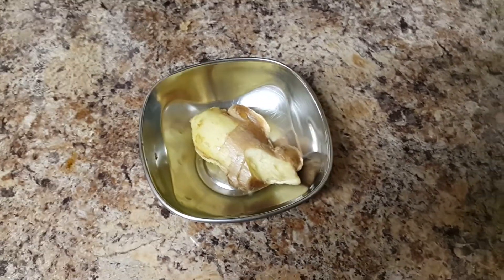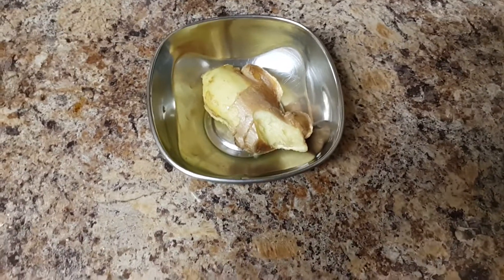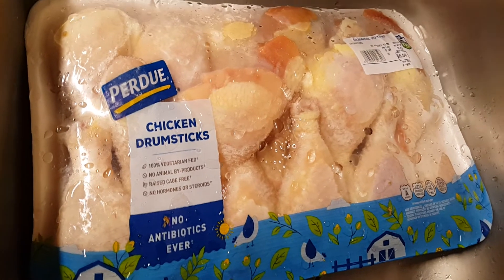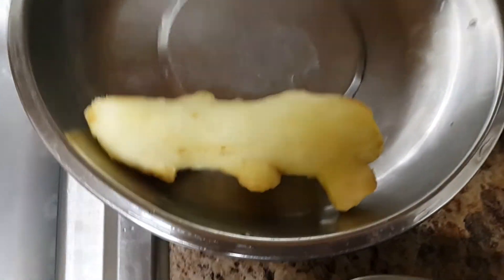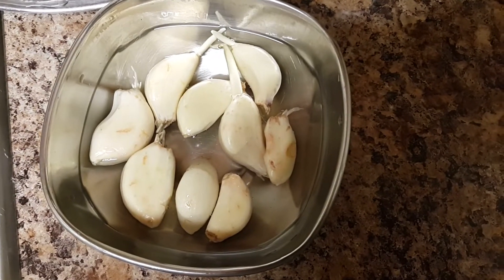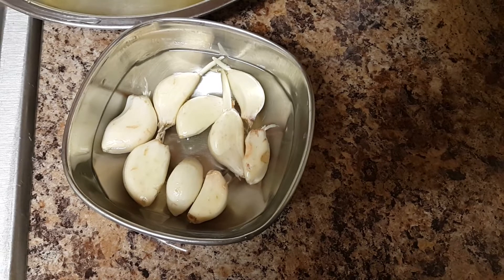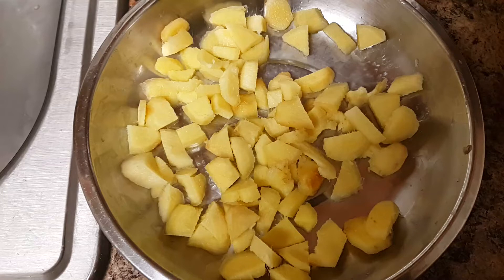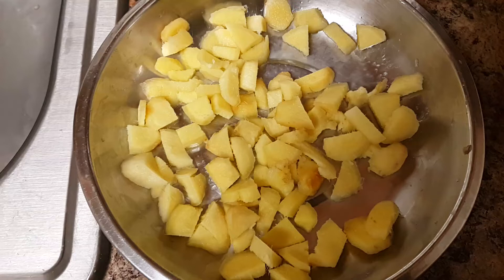Tandoori Chicken with Help of Air Fryer by COSORI Part 1